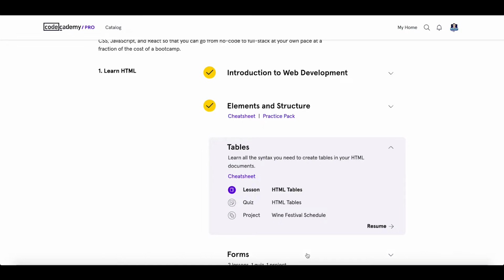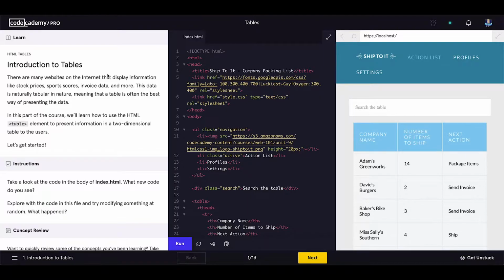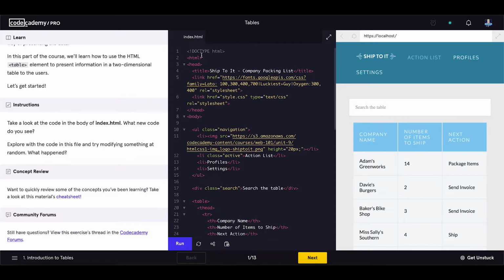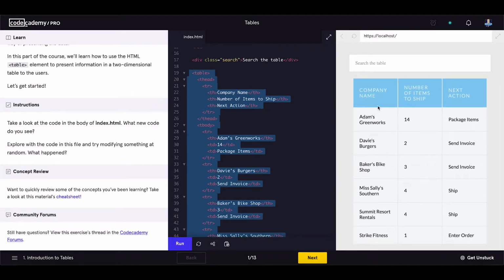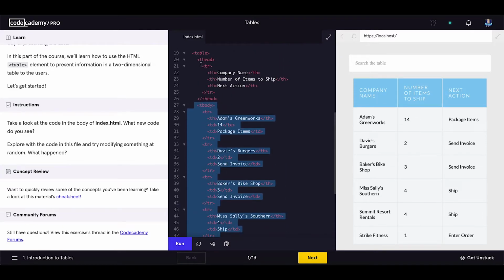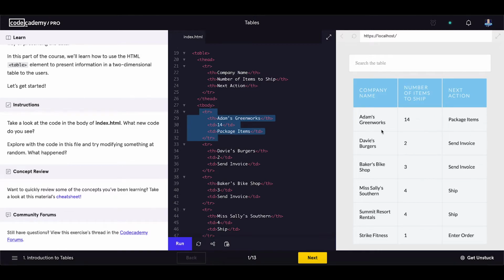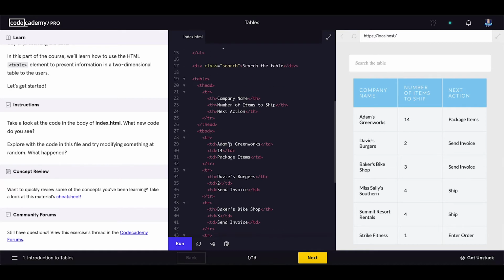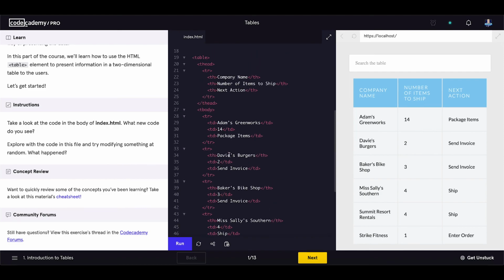Crushing Codecademy PRO WEB DEVELOPMENT career path Challenge - Introduction to Tables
In this video, we will start the next section on HTML tables.